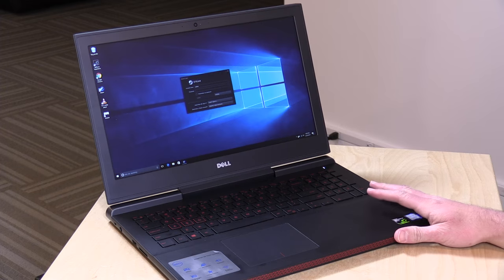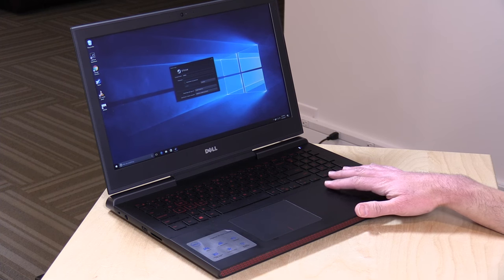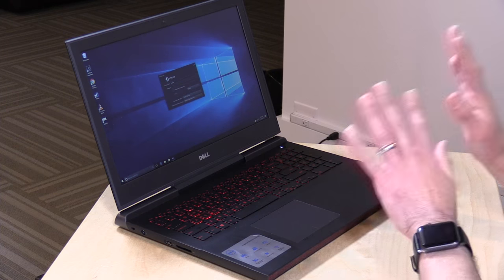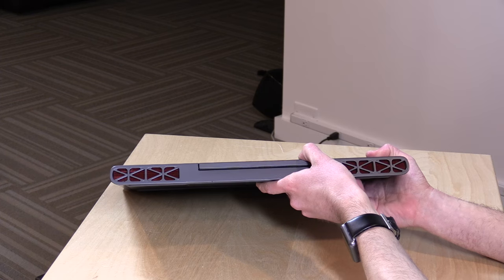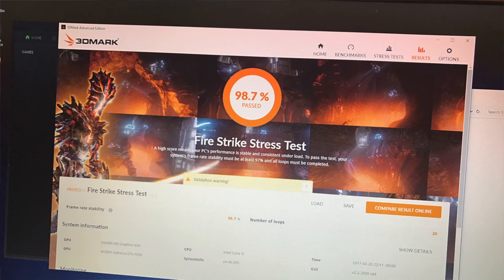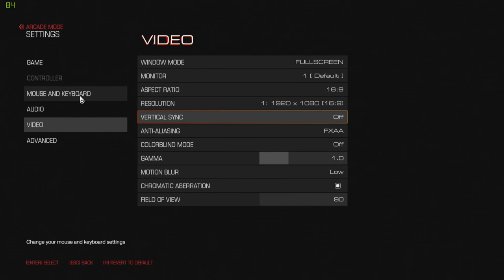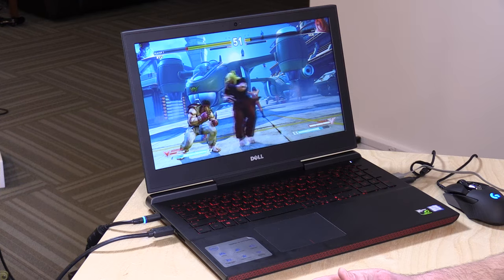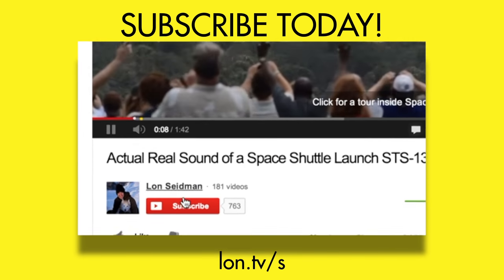New 2017 Dell Inspiron 7000 $799 Gaming Laptop Review - Nvidia GTX 1050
NOTE (in case you're wondering): The laptop is configured with single channel DDR4 RAM. I purchased two 4 GB sticks to bring it to a dual channel configuration but it did not significantly impact gaming performance. Also it does have AC wifi built in.

Last year's model is also available now for a lower $699 price

VIDEO INDEX:
00:38 - Hardware overview
01:39 - Battery life
02:30 - upgrade options
03:02 - Display quality
04:25 - Keyboard and trackpad
04:56 - Ports
05:42 - Speakers and sound
06:12 - Benchmark tests
07:20 - Thermals and temperature throttling
07:52 - Gaming: GTA V
09:05 - Gaming: Rocket League
09:36 - Gaming: Doom
10:35 - Gaming: Street Fighter V
10:59 - Conclusion and final thoughts

I love that there are laptops this powerful for this little money. Yes they are bulky and not as attractive as more expensive devices might be, but this is all about bang for the buck and squeezing out as much performance as possible for a $799 entry point. This one delivers. It has a brand new Kaby Lake quad core i5 processor and an Nvidia GTX 1050 based on the new Pascal architecture. It performed exceptionally well for the price tag.

Last year Dell introduced a similar laptop with a GTX 960M that this one outperforms handily. But the display on last year's model looked a lot nicer which limits the versatility for creative tasks (photo and video editing for example) that might require a better IPS display.

All in though this machine does deliver what it promises. If you want performance on a budget here it is.